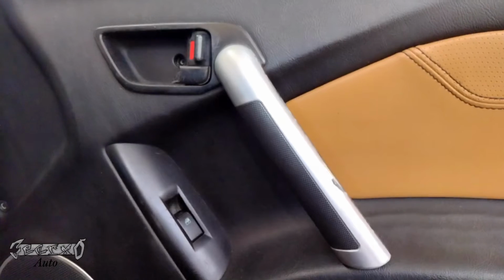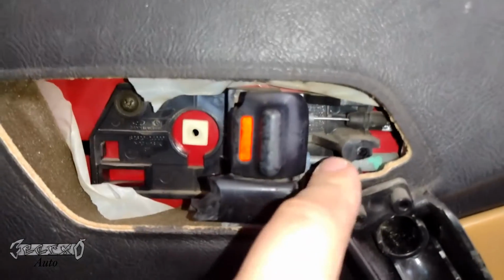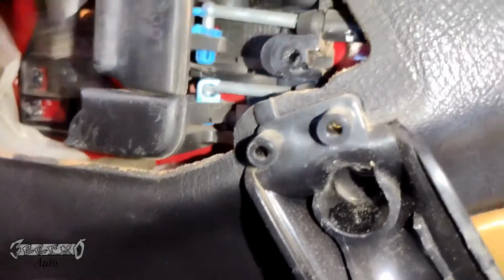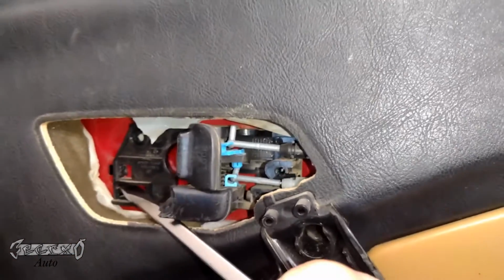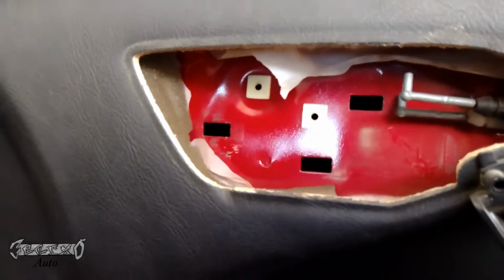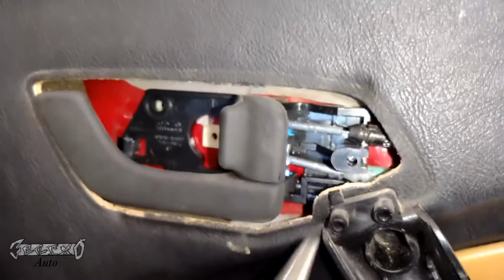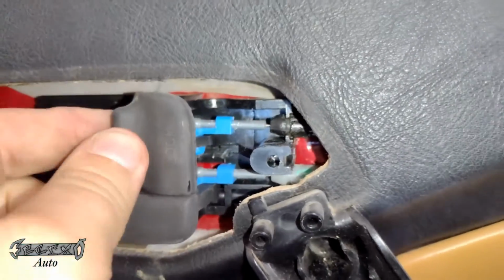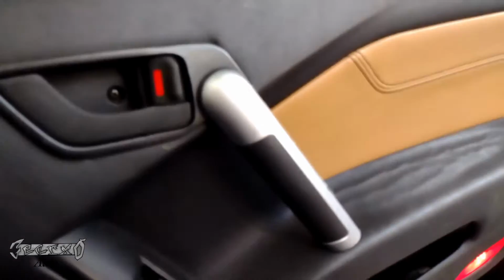2003-2008 HYUNDAI TIBURON INSIDE DOOR HANDLE REPLACEMENT TUTORIAL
2006 HYUNDAI TIBURON INSIDE DOOR HANDLE REPLACEMENT TUTORIAL

GET THE GENUINE HYUNDAI PASSANGER HANDEL HERE
( AMAZON ) ( ONLY 10 BUCKS! )

GET THE GENUINE HYUNDAI DRIVER HANDEL HERE
( AMAZON ) ( 22 BUCKS )

BUY BOTH INSIDE HANDELS ( DEAL PRICE ) HERE
(AMAZON ) ( 28 BUCKS ) ( AFTERMARKET)

PART
PASSENGER HANDEL -  82620-2C000LK
DRIVER HANDEL - 82610-2C000-LK

GET THE BLUE PLASTIC PRY BAR TOOL HERE ( AMAZON)
( 5 BUCKS )

@LOXBRAVO MUSIC MADE BY ME THATS FREE TO USE FOR CREATORS

BUSINESS / ADVERTISING ?

Note: Gearmo Auto youtube channel or website is not responsible for any damage or harm caused to a vehicle or persons using the information provided on the channel or website, automotive vehicles and any other instructional videos listed here or the website are for educational or informative purposes only, this information should only be considered by professional automotive technicians or the like that can make decisions based off career based knowledge to either apply or deny this information which still is not the responsibility of the up loader in any case.  Automotive vehicles should be repaired at proper professional and safe locations at all times.